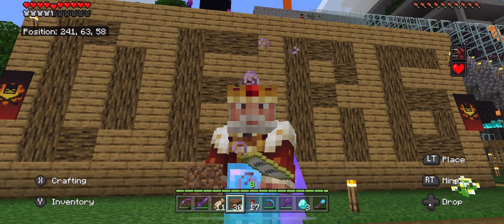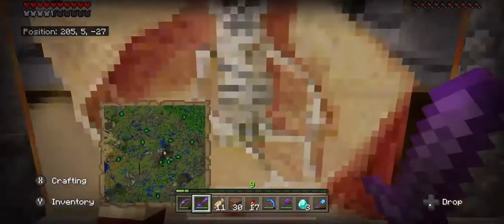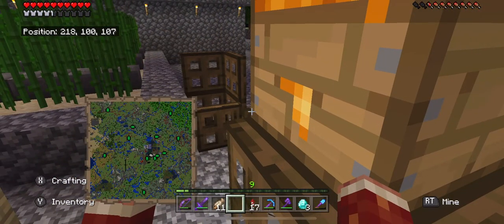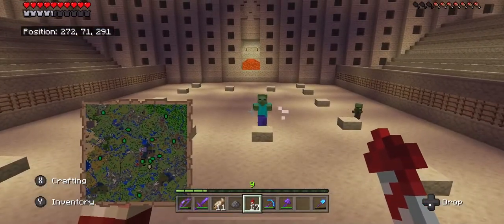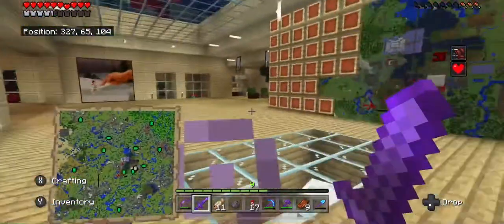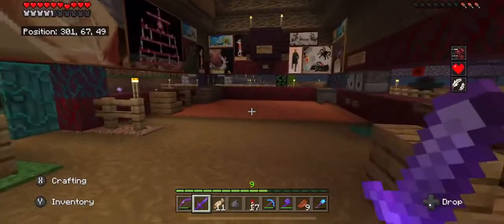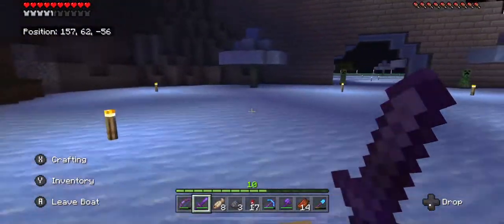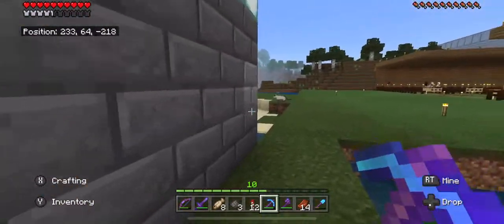Minecraft Virtual Tour #2! Dergaderg!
Sup guys! Here it is! I missed a little and didn’t get everything but here is the majority of my village as of September 2020! Hit me up on discord Derg#5728